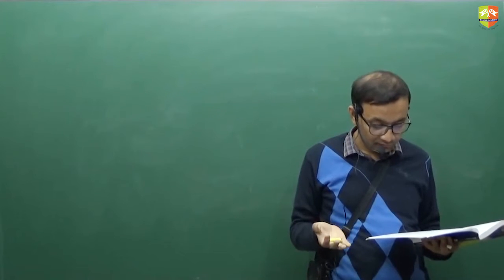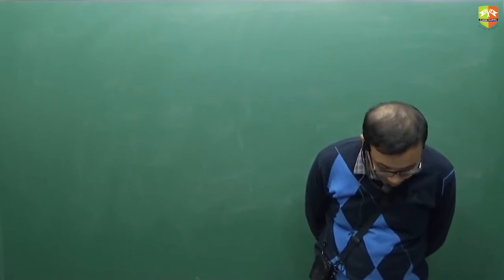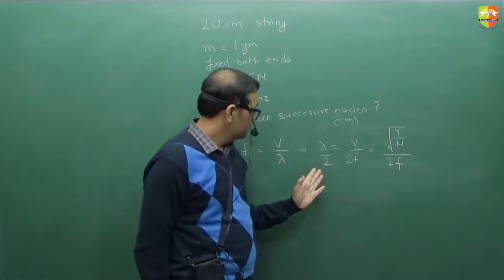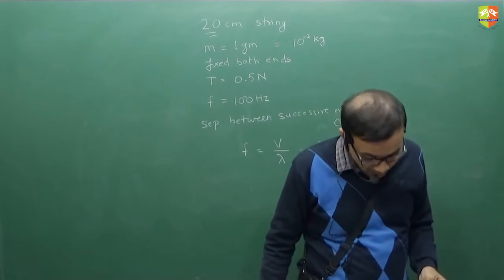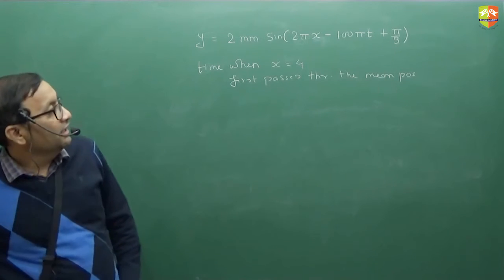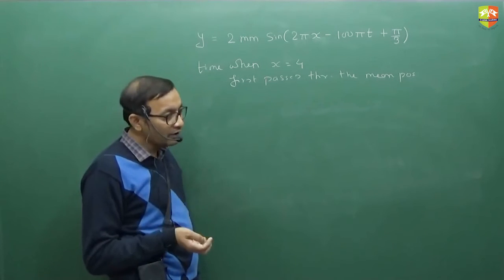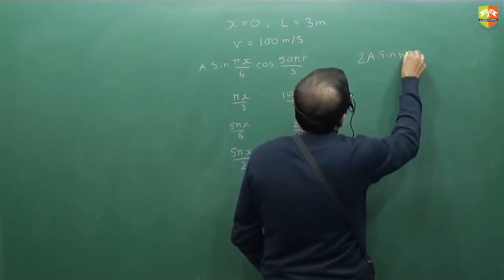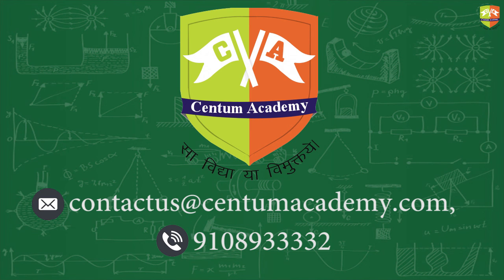Wave 15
Enjoy Learning!!!